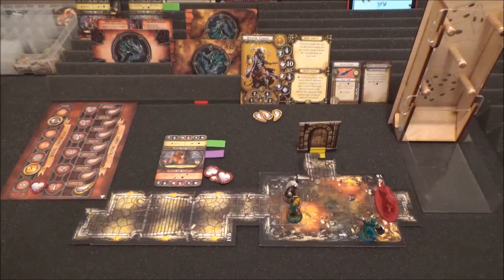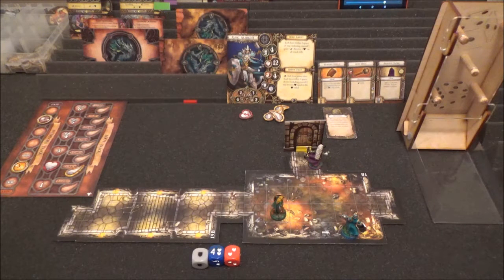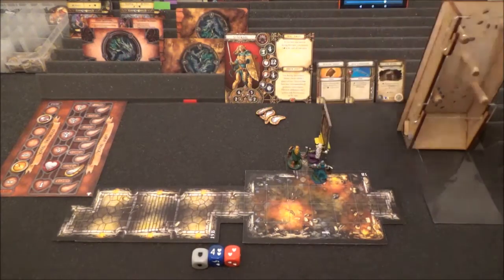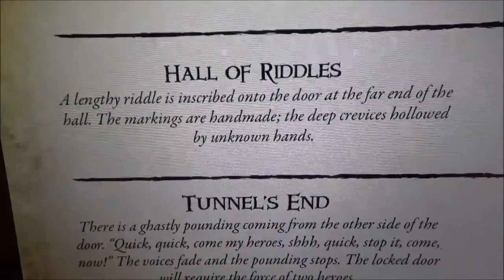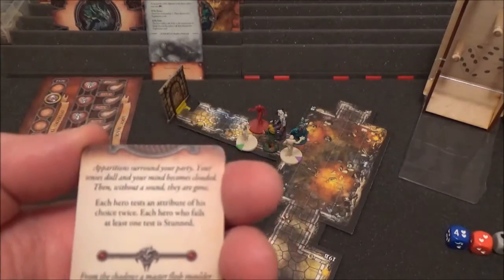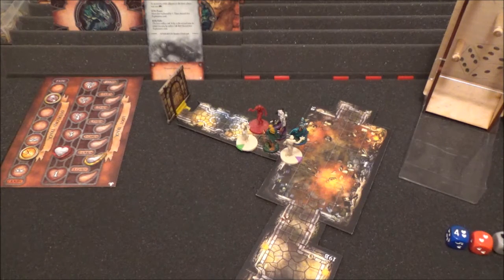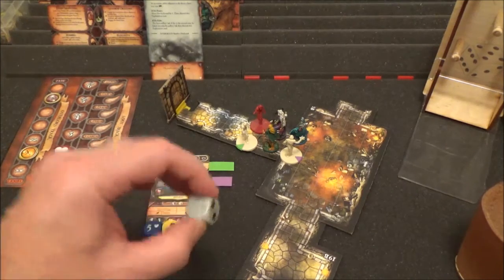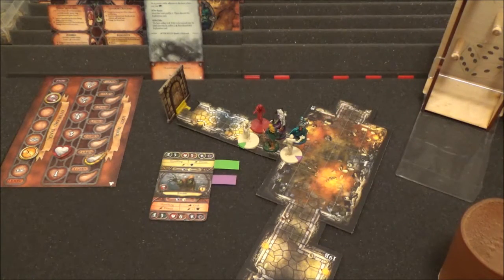Descent 2nd Ed. Forgotten Souls: Turn 4 Riddle Me Dead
|| TubeTables @ BGG - || Intro ends 0:40

...Avric Albright spent 3 years as a soldier assigned to the Citadel of Archaut before hearing his calling. He travelled to Vynelvale to join the priesthood, but never arrived. On the way, one innocent's cry for help led to another quest to rescue a small town, to another adventure deep beneath the earth... And so it goes for Avric, a man so devoted to the principles of his religion he cannot find the time to be inducted into its holy orders. Still, none doubt his faith nor his blessings.

Biography - Avric Albright
Descent Journeys in the Dark 2nd Edition by Fantasy Flight Games